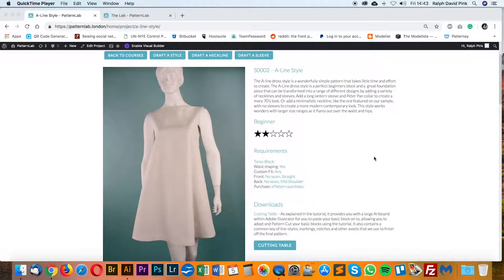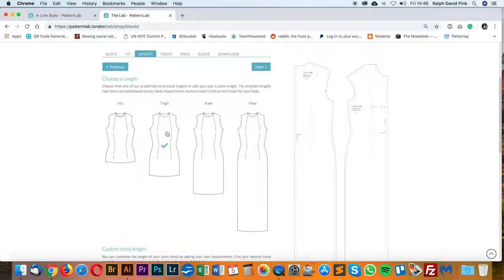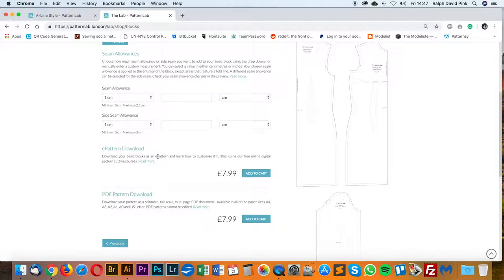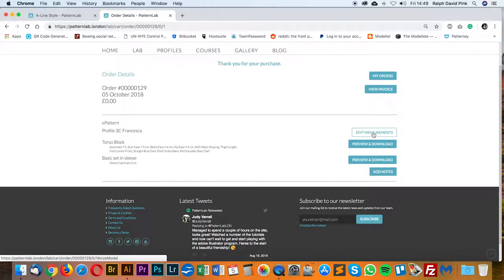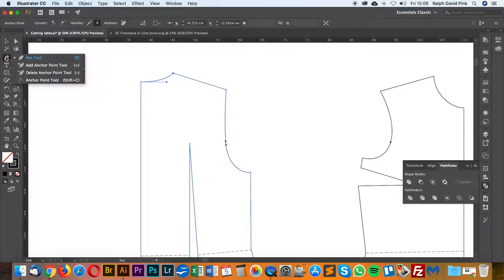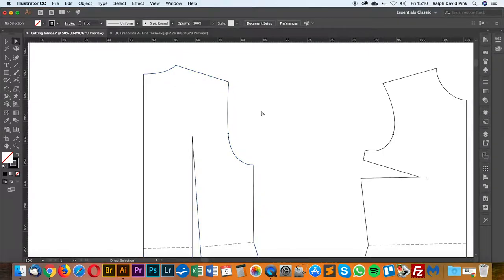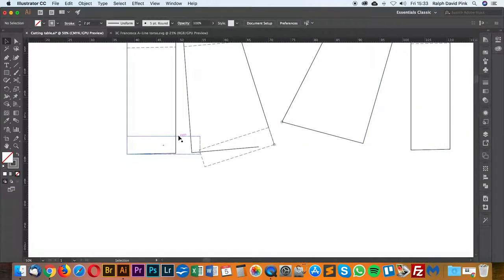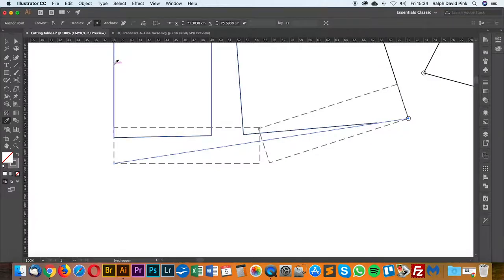Draft an A-Line Dress Pattern in Adobe Illustrator - Pattern Making Project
Dive into the world of digital pattern making with our comprehensive Adobe Illustrator tutorial, perfect for Sewists, DIY enthusiasts, pattern makers, fashion designers, and students eager to learn. Discover the art of drafting a classic A-line dress pattern, renowned for its flattering silhouette and versatility. This tutorial is tailored for beginners in pattern making, guiding you through each step with ease and clarity.

What You'll Learn:
- Foundation of A-Line Dress: Start with the basics of using a dress basic block as the foundation for your A-line dress pattern.
- Drafting Techniques: Master the techniques of drafting the A-line silhouette in Adobe Illustrator, making the process simple and enjoyable.
- Versatile Design Possibilities: Explore how the A-line dress serves as an excellent base for countless design variations, from vintage looks to sleek, modern designs.

Ready to Draft Your Pattern?

Bespoke Basic Blocks: For a custom fit, design your dress basic block with personalised measurements at

Additional Information:
This tutorial is designed to bridge the gap between traditional sewing and digital fashion design, providing you with the skills to bring your creative visions to life. Whether you're creating patterns for personal use or aspiring to professional fashion design, mastering the A-line dress is an invaluable skill in your fashion design toolkit.

Problems Solved:
- Design Complexity: Simplifies the process of drafting an A-line dress, making it accessible to digital pattern makers of all skill levels.
- Creative Exploration: Encourages creative expression in pattern design, allowing for personalization and innovation in garment making.
- Technical Skill Development: Enhances understanding and proficiency in Adobe Illustrator, specifically in its application to fashion design and pattern making.